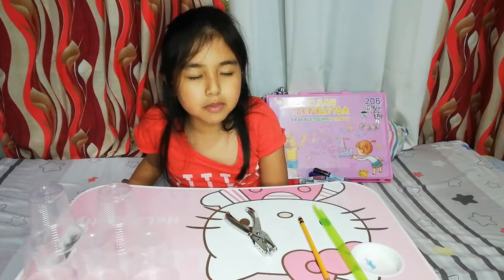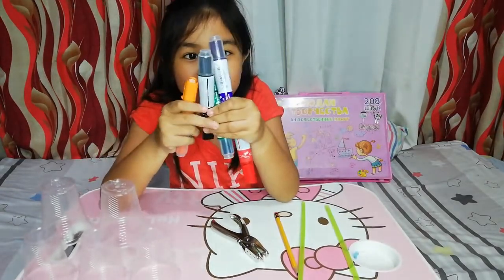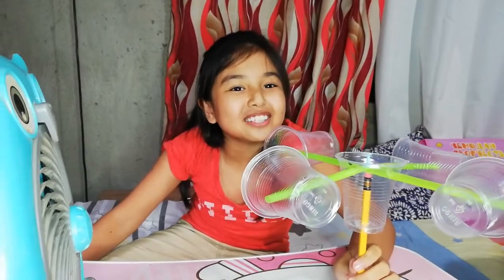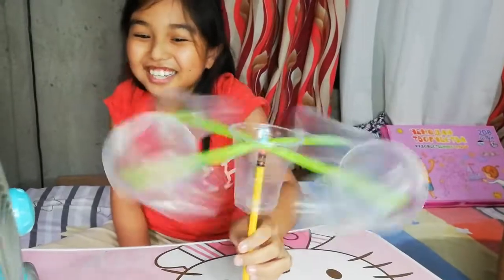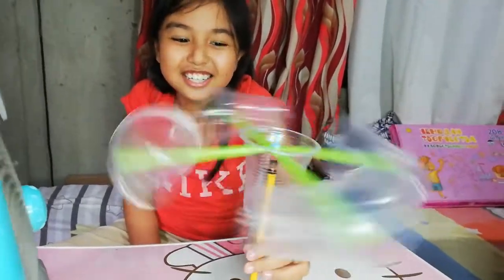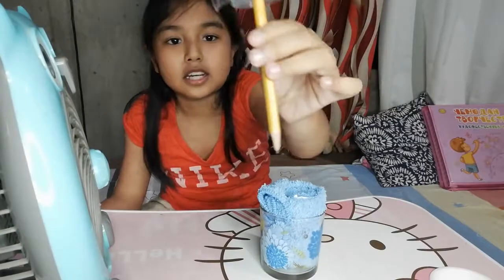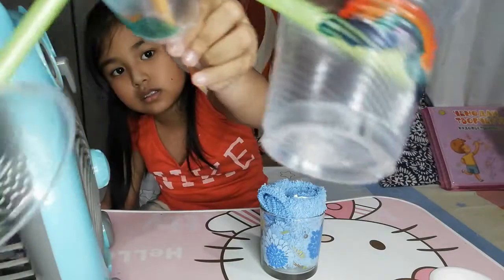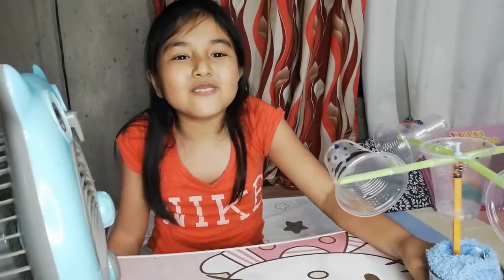How to make an Anemometer DIY(Wind Speed Meter) Science Experiments For Kids